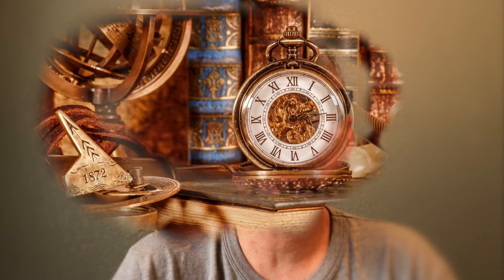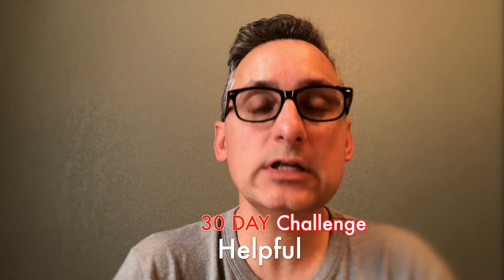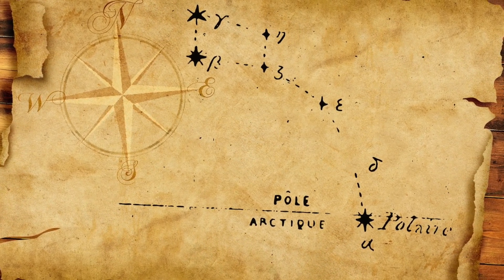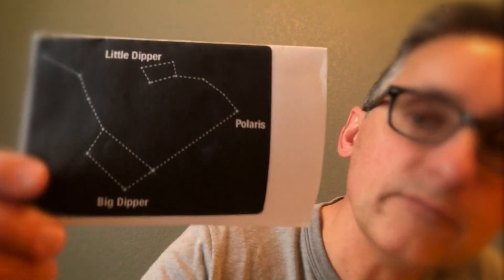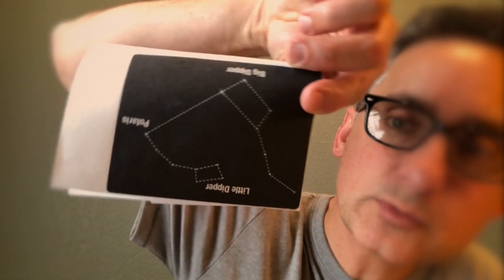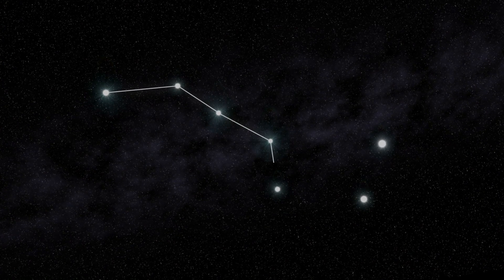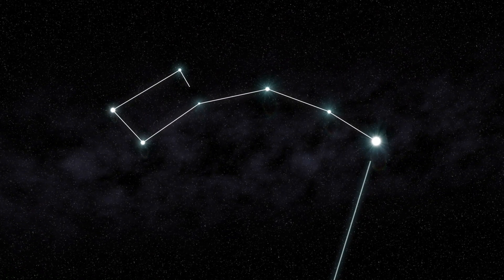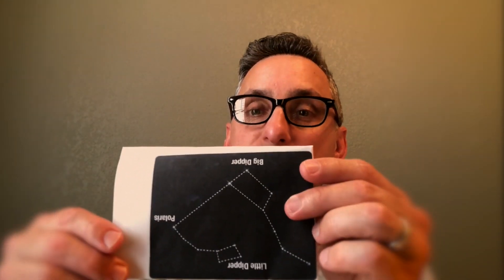30 Day Challenge 3-4th Grade | Night Sky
Learn about the night sky and stargazing by following the 30 Day Challenge!